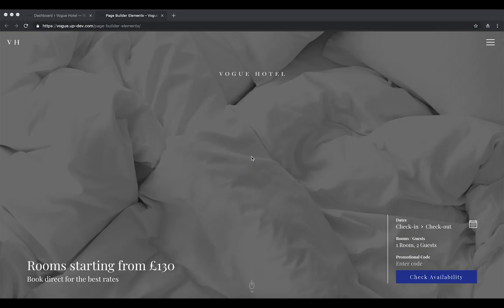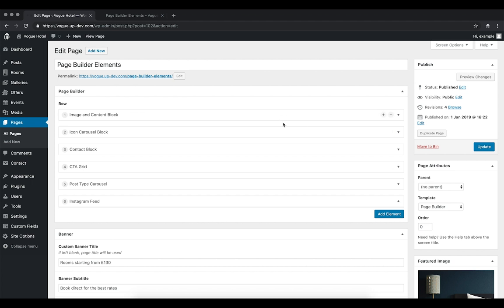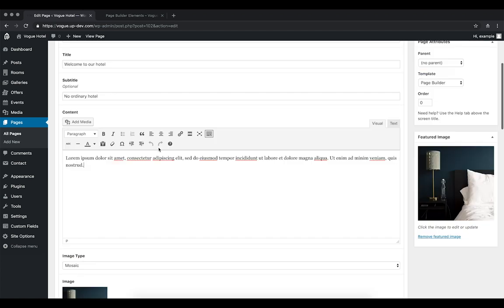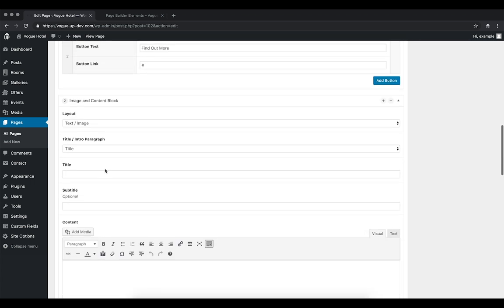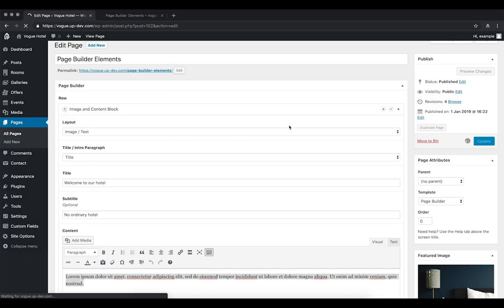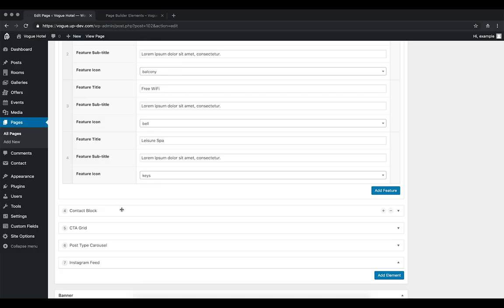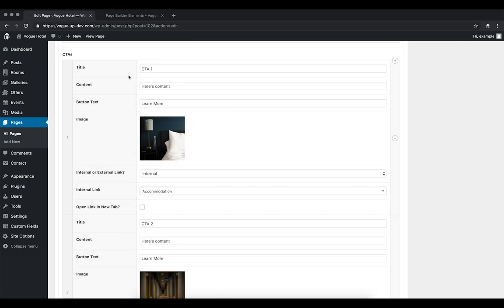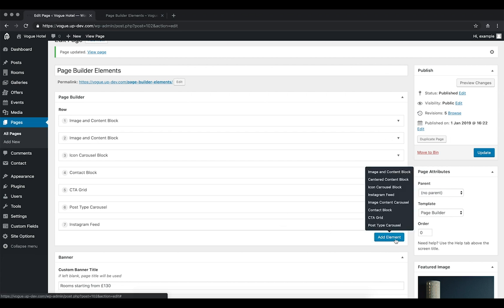CMS Training - Page Builder